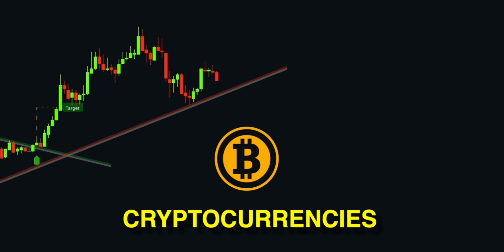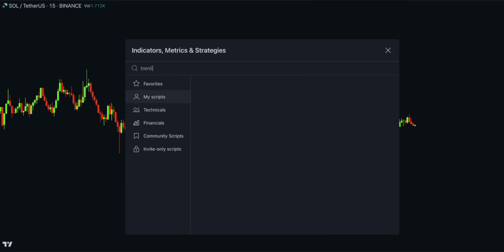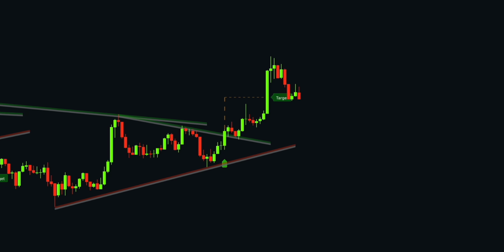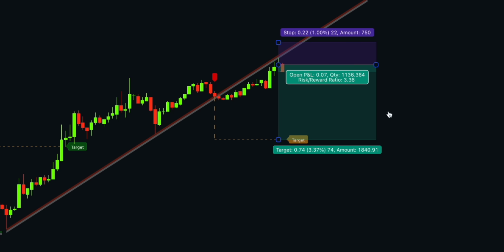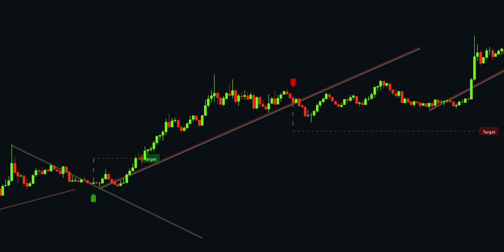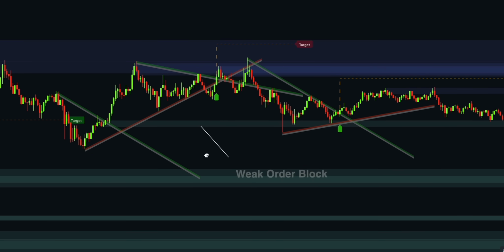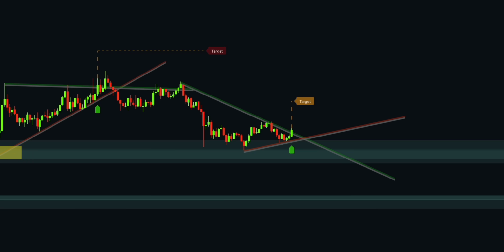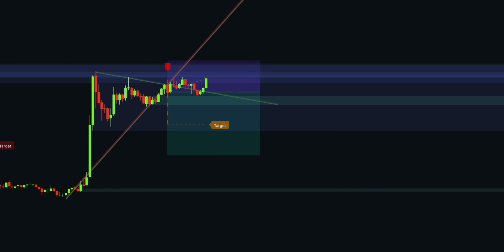FREE Trend Indicator on TradingView Always Gives ACCURATE Buy Sell Signals